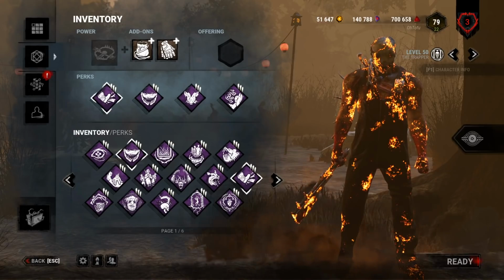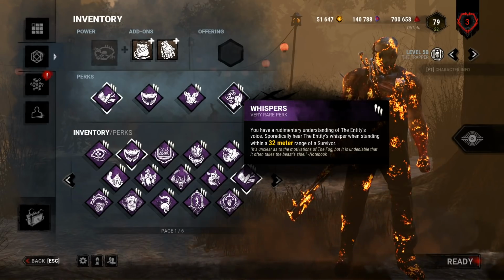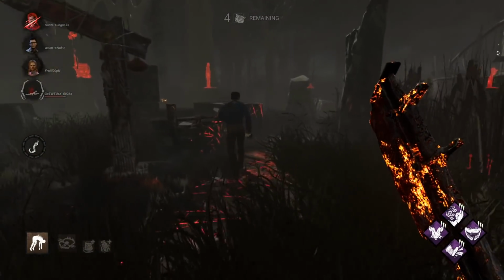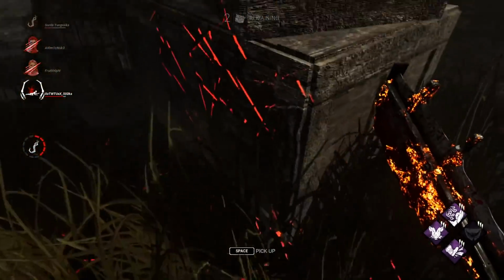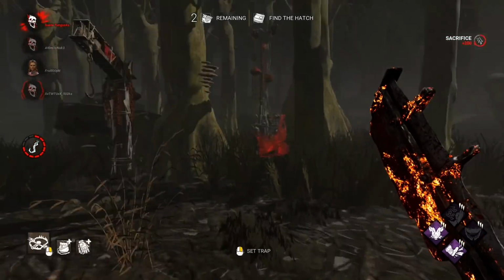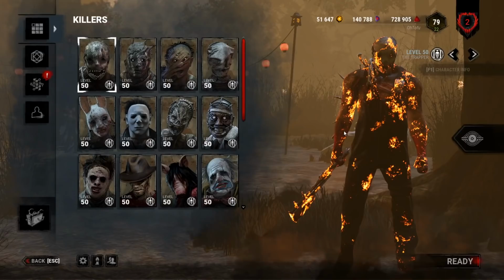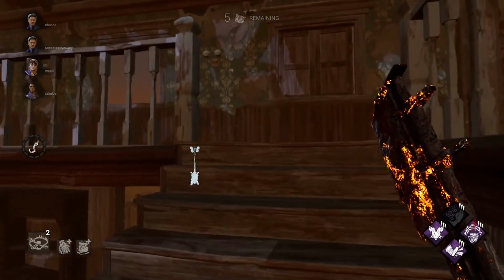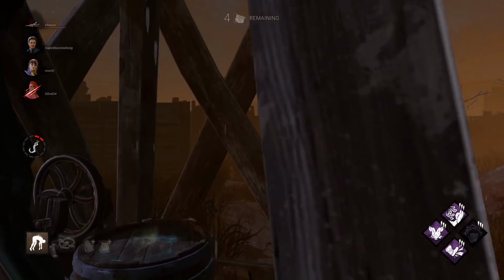Best Build for a Beginner Trapper | Dead by Daylight Killer Builds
Trying out a new series, please give feedback! Showcasing the best build to run as a newer player who wants to play trapper, using a build using only his teachables as well as non-teachables. This is a new series I'd like to do if you're interested in seeing it, so please let me know.

Thumbnail render made by Niina!